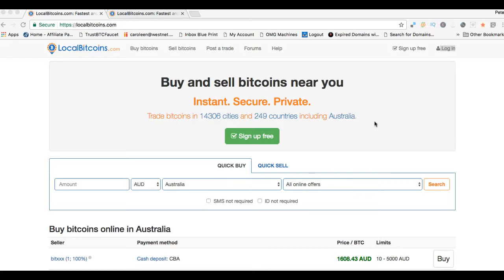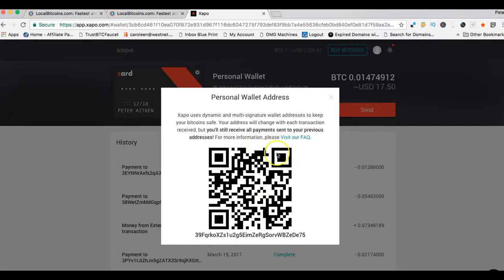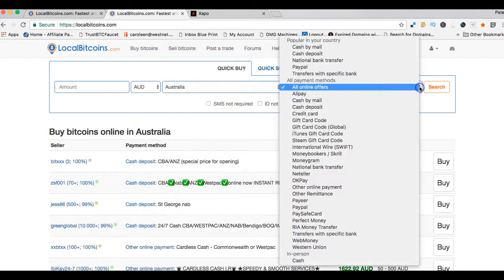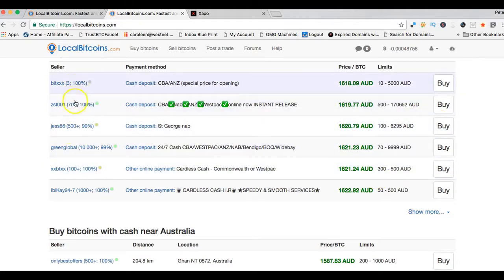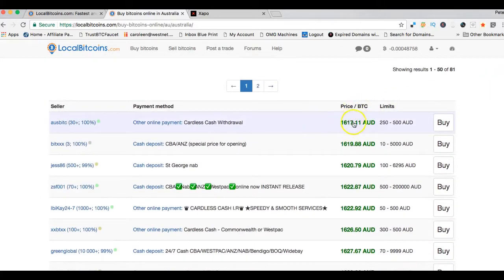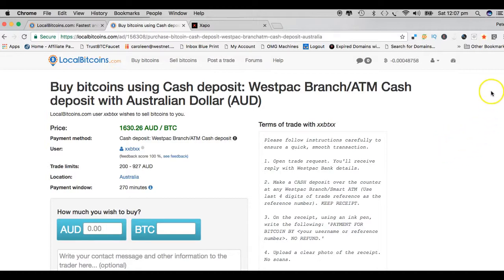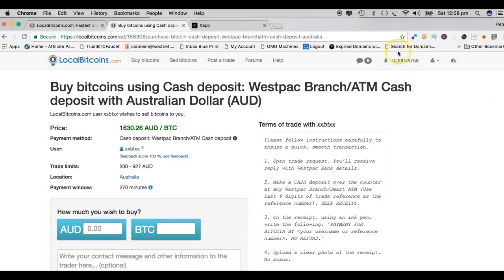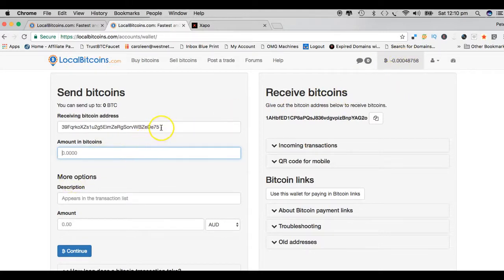Buy bitcoin with credit card instantly no verification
Many people are searching for How toBuy bitcoin with credit card instantly no verification and this video will
give you an easy to use solution to this question  and we recommend using LocalBitcoins for this reason.

Many financial commentators are now promoting the (many) benefits of both owning bitcoin and using
BTC in their everyday financial transaction life.

To get started, you will need a wallet. Bitcoins can only exist in a wallet.
You can get a wallet from many different places and they are free.

At present we recommend getting your wallet at Xapo.com.
Its pretty easy and straight forward to start your wallet, but let walk through it together now everyone understands.

When you set up your wallet, you will have two things:

1) a public key and

2) a private key.

The public key (known as a Bitcoin wallet address) you can give out to anyone. That is how they can send you Bitcoin.
The private key should be kept secure.

This is the key to the kingdom. Anyone with access to this key controls all of the Bitcoin in this wallet.
You may want to Write down this key and keep it very safe and hidden.
Never give to anyone, you would not share your bank account with. It is effectively the same thing.

The most important thing to remember is to keep your private key somewhere safe and secure.
If you lose it, you will lose your Bitcoins.

There is no easy way to get it back.
Write it down and put it wherever you keep important documents like your birth certificate and passports.

You can also find people who are looking to sell their Bitcoin at LocalBitcoins.com.

Once you have a willing seller and your wallet address, you give that address to the person who wants to sell the Bitcoins,
and they transfer Bitcoins to you from their wallet.

In about 3-6 minutes, the transaction will be confirmed by Bitcoin miners, you will see it hit your account,
and you give the person the cash.

Viola! You are a proud owner of Bitcoins!

If you have a blockchain.info wallet, you can use blockchain.info to confirm you received the bitcoins or use
the blockchain.info app.

Check out the following video to see how use localbitcoins.com and find someone to trade with.

The exchange landscape is changing very fast. I will update this text list as often as possible with where the
best place to buy bitcoins is depending on your location.
Bitfinex seems to be very flexible with residents outside of Singapore so I would try them if you do not have a
more local major exchange.

The following video also gives you an excellent resource to find all the ways to buy bitcoins in your country.

1) War On Cash – 1:26
2) Gold Bitcoin Price Parity – 3:49
3) Institutional investment – 6:12
4) Bitcoin & Japan – 7:36
5) Scaling Segregated Witness – 8:56
6) Demise of Blockchain Hype 10:45
7) Trump Presidency - 12:28
8) China Time Bomb -14:58
9) Bond Apocalypse -17:38
10) Bullish Technicals – 19:44
11) Price Prediction – 22:18

Because of Bitcoin’s characteristics, it is a good place to store some of your wealth.

It is not subject to inflation, or the evils of your government,
so I see it as a good place to keep your money.
For example, in March 2013, the European Central Bank (ECB) and International Monetary Fund (IMF) forced the Cyprus
government to steal money from Cypriot bank accounts.

Every account with over $100,000 USD was levied a huge “one-time” tax of up to 40%

This behavior caused the Bitcoin price to double within a few weeks.
The first Bitcoin ATM opened in Cyprus soon thereafter.

I personally have seen great returns, and believe as more banks around the world collapse, more people will begin
storing their money in Bitcoin.

Note: Bitcoin is subject to speculation and emotional investors, so the price will not be a smooth ride.
There will be crashes, so only invest what you are prepared to lose.Because of Bitcoin’s characteristics,
it is a good place to store some of your wealth.